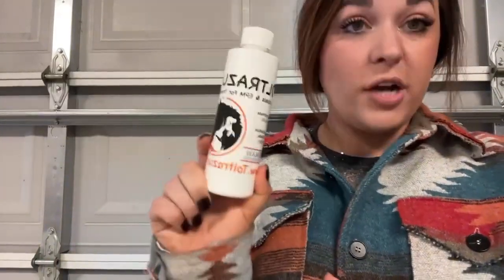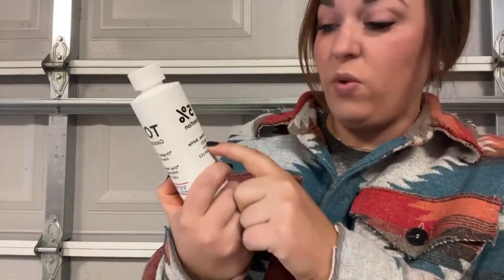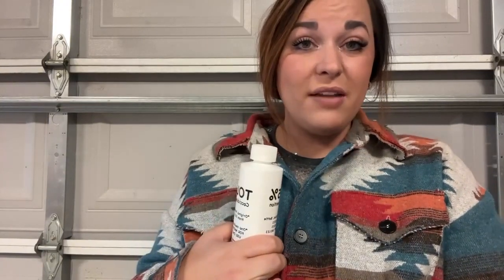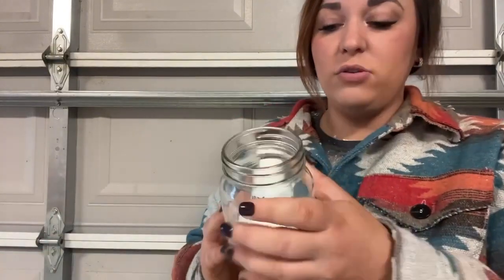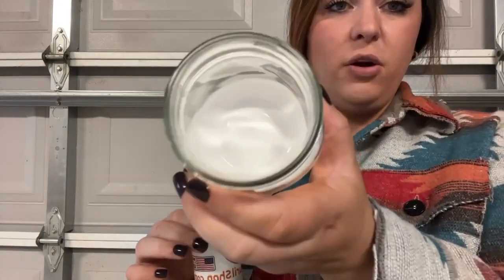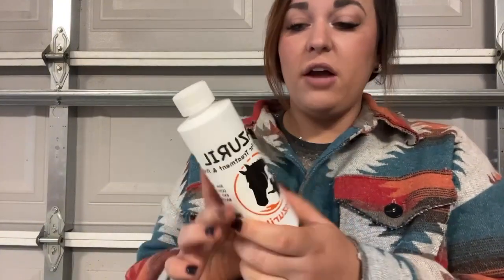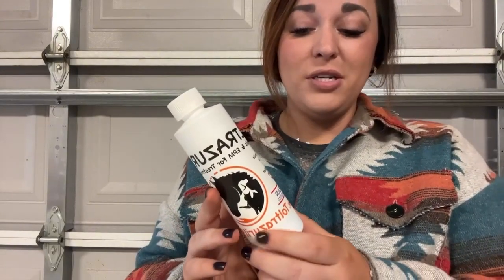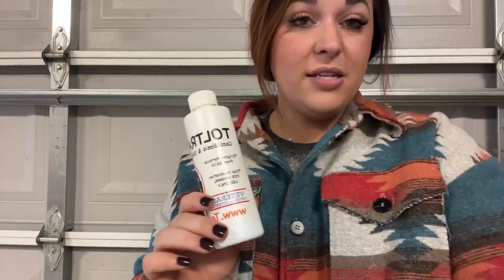Protected Your Puppies & Dogs from Coccidia by Toltrazuril Home Treatment / Toltrazuril Shop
Learn how to protect your puppies and dogs from coccidia with this simple and effective home treatment using toltrazuril. This natural remedy will keep your furry friends safe and healthy, without the use of harsh chemicals or medications. Watch now!

🐾 Attention all pet parents! 🏠✨ If you're committed to giving your puppies the best start in life, this video is a must-watch! Join us as we unveil the hidden secrets of Coccidia, a stealthy threat to your precious pups, and explore the game-changing home treatment using Toltrazuril. 🐶💊

Coccidia, though often overlooked, can have a significant impact on the health and well-being of your furry family members. In this informative video, we'll shine a light on the clandestine nature of Coccidia, its symptoms, and the importance of early detection.

But fear not! We're not just here to raise awareness; we're here with a solution. Discover the incredible world of Toltrazuril and how it can be a powerful ally in treating Coccidia right in the comfort of your home.

🔍 What's Inside:
- The hidden secrets of Coccidia: Unraveling the mysteries behind this common yet elusive parasite.
- Toltrazuril demystified: Understanding how this medication works as a potent treatment for Coccidia.
- Practical tips on home treatment: A step-by-step guide to administering Toltrazuril to your puppies.
- Insider insights: Learn from the experiences of pet parents who have successfully treated Coccidia with Toltrazuril at home.

Our goal is to empower you with knowledge and practical know-how so you can be your pup's superhero. As responsible pet owners, it's crucial to be well-informed about potential health issues and their solutions.

👩‍⚕️ Note: While we strive to provide valuable information, consulting with your veterinarian is always key. Each dog is unique, and professional advice ensures the best care for your furry friends.

Together, let's create a community dedicated to the health and happiness of our canine companions. 🌈🐕